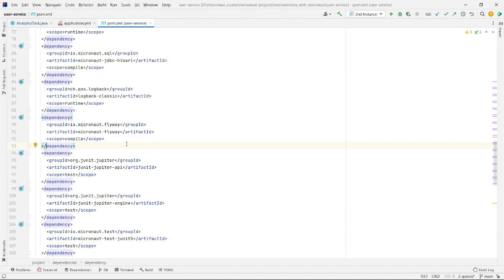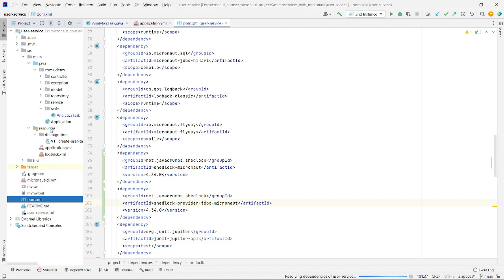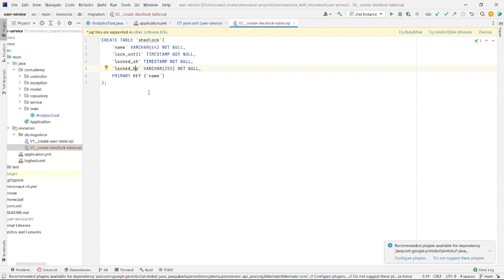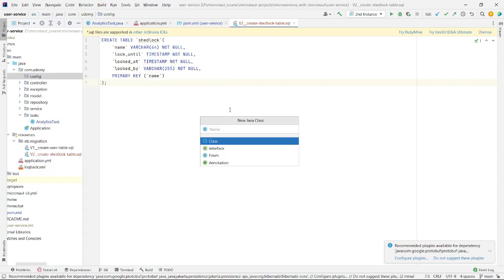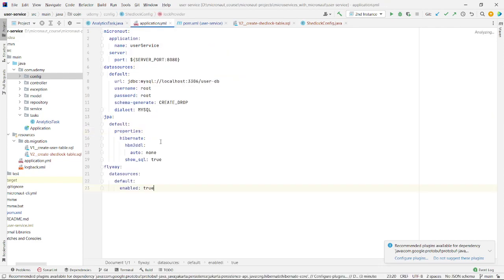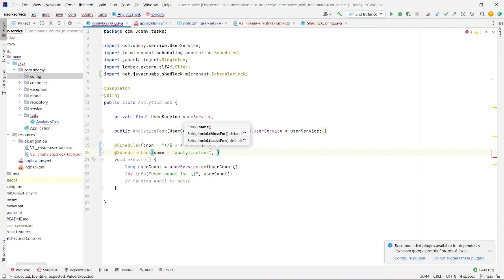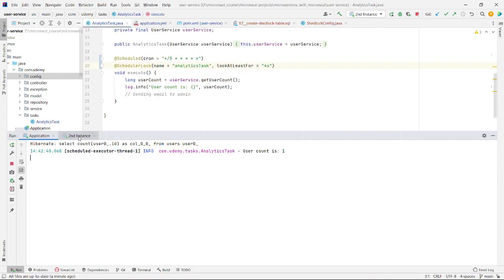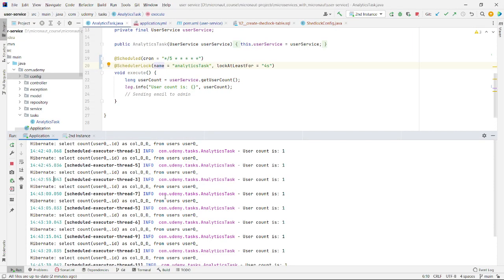Micronaut - ShedLock for scheduled tasks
In this video, we will see how to solve the problem of scheduled tasks in distributed environment, that we discussed in last video.